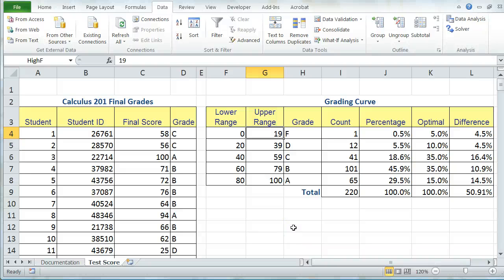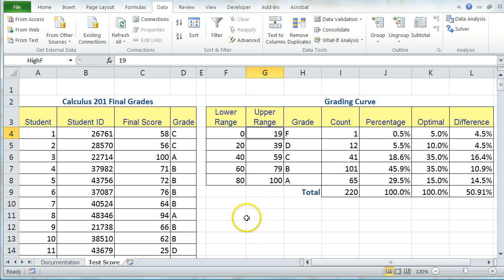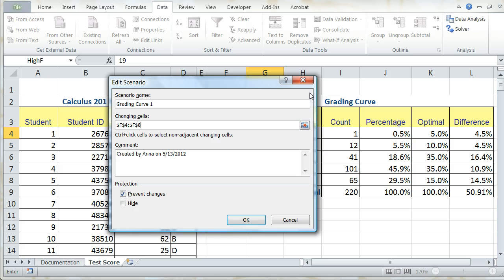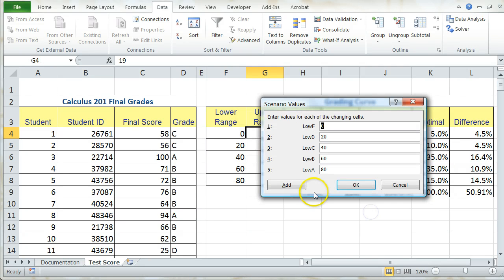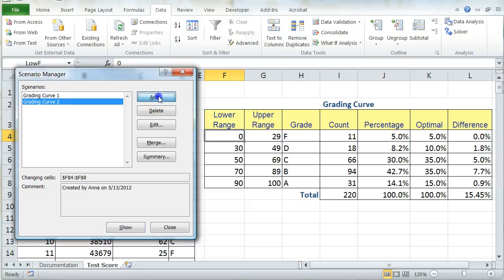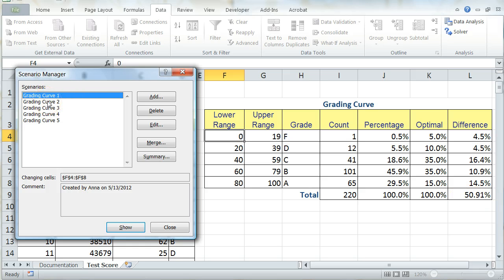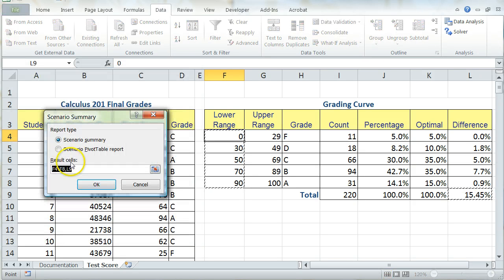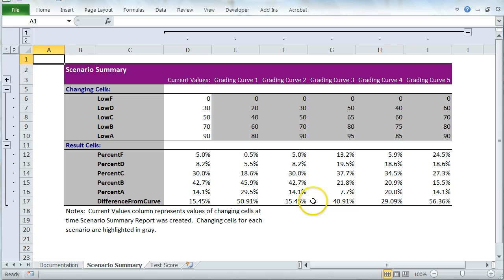Excel 2010 - Scenario Manager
This video shows you how to use the Scenario Manager in Excel 2010.